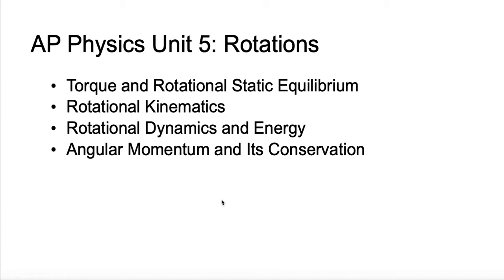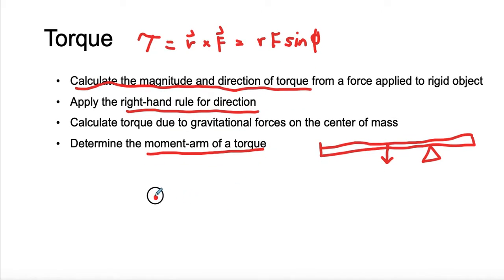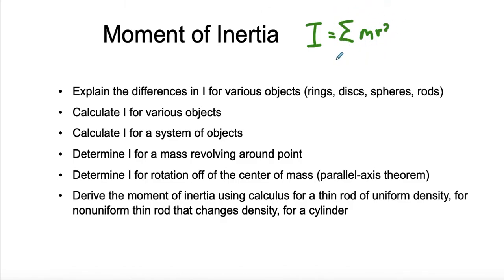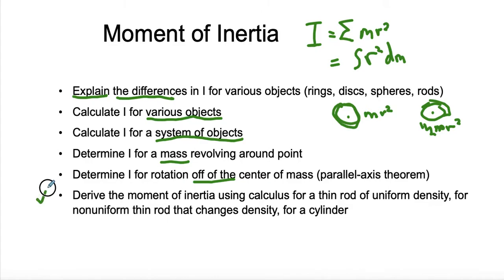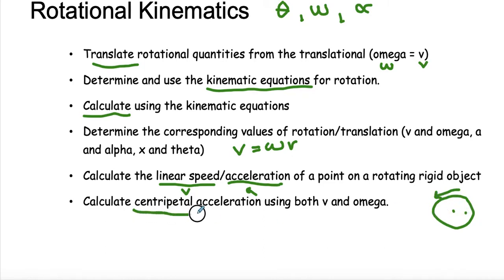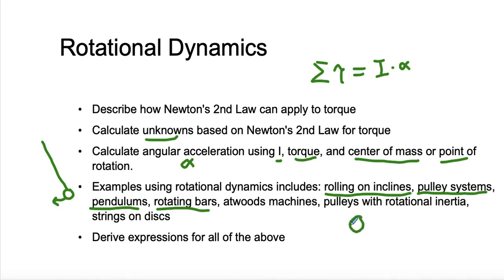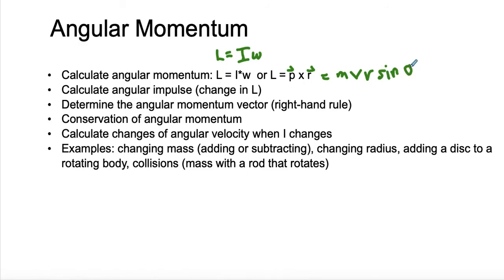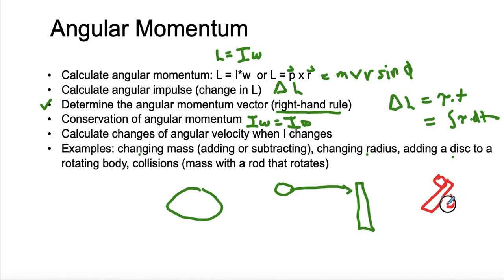AP Phys Unit 5 Overview